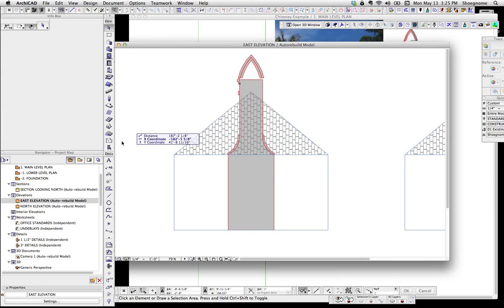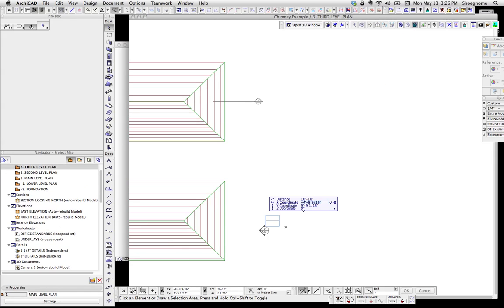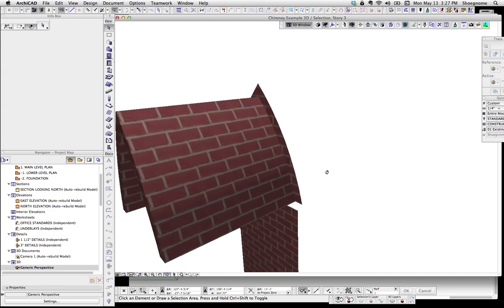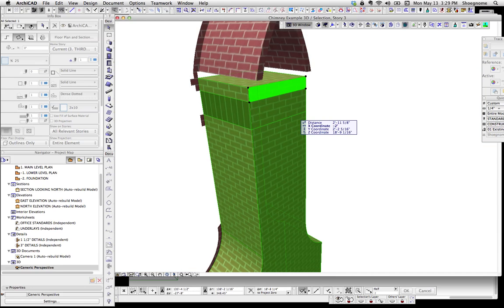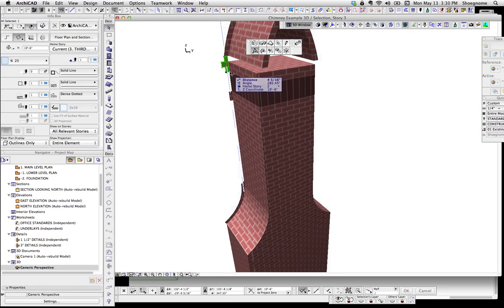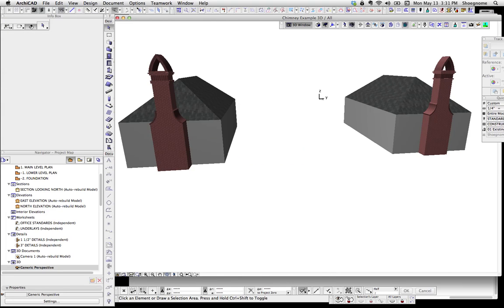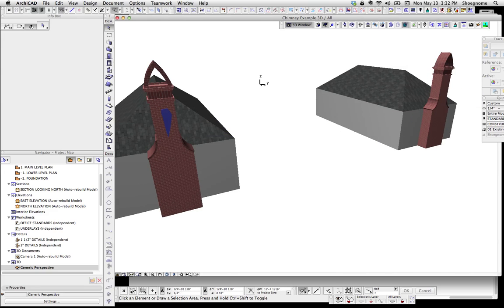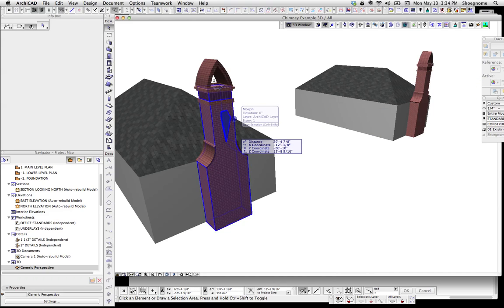ArchiCAD Tutorial #23: Modeling tips for Chimneys in ArchiCAD Redux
In my last video I talked about modeling chimneys in ArchiCAD using Complex Profile beams and walls. Well someone made a good comment about the Morph Tool being a great solution. I don't disagree. So here's a video showing how to model that same chimney, but using only the Morph Tool. Enjoy!